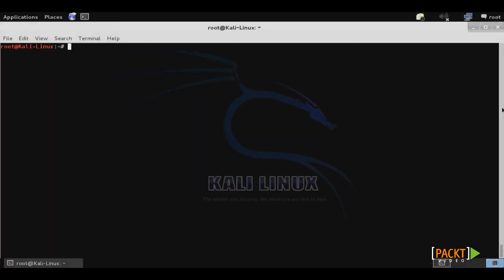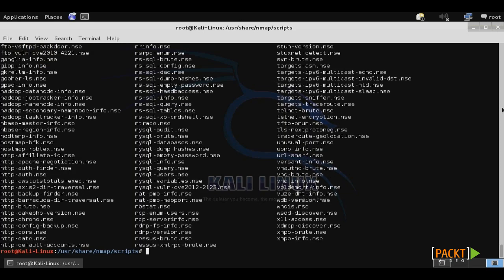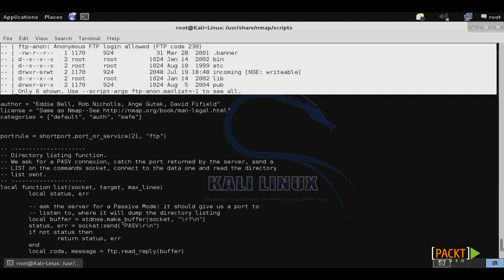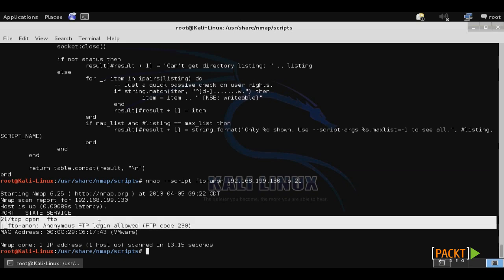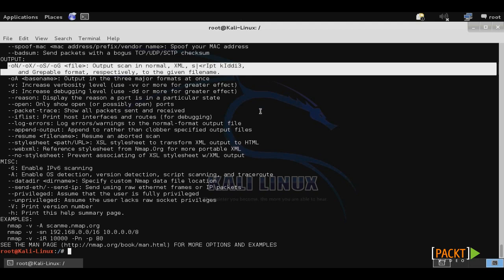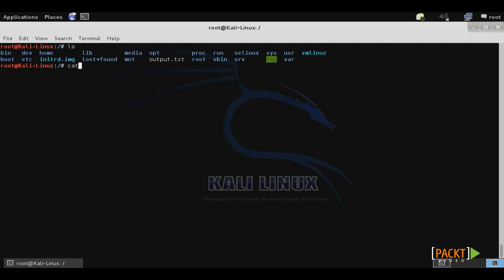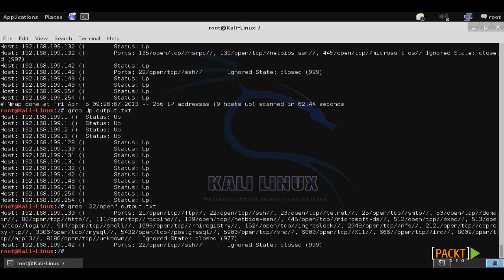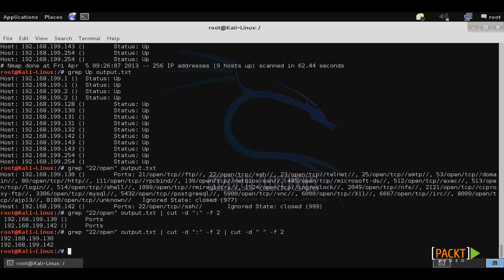00018 Nmap_Scripting | Pirate Tutorials